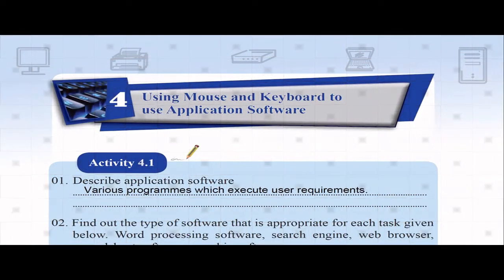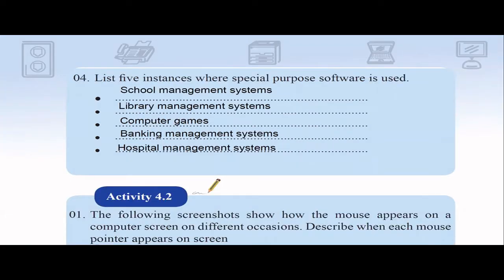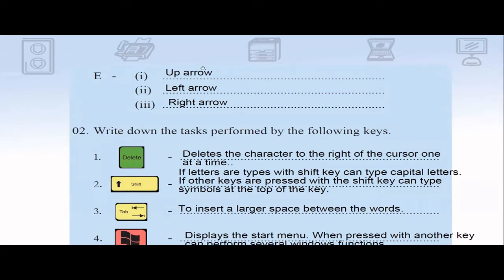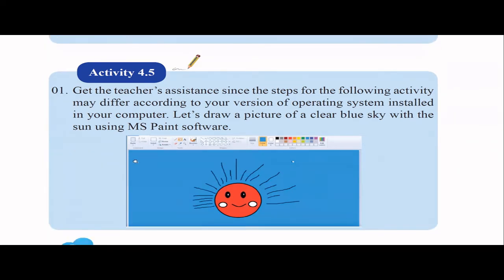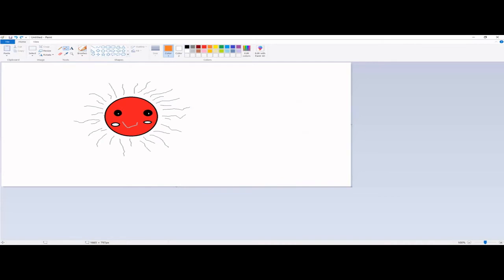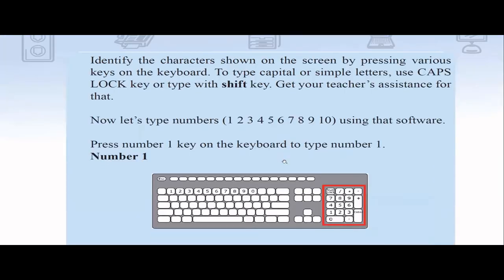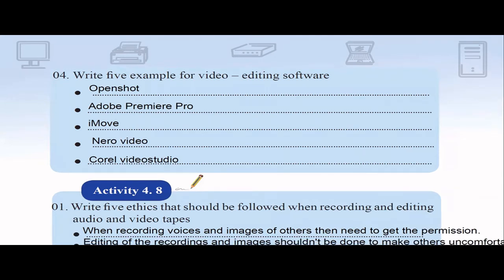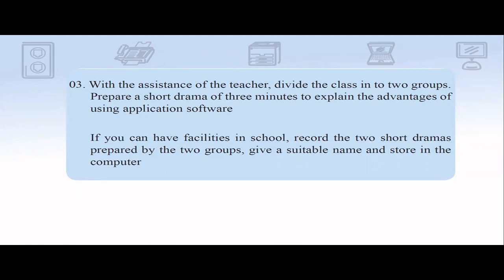ICT Workbook (English medium) - Grade 6 -4 -Using mouse and keyboard to use application software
Here in this chapter I talk about  mouse, keyboard, application software and different examples of application software with some practical knowledge.